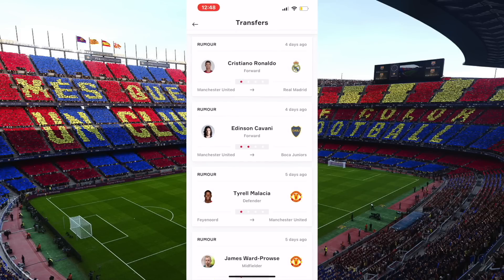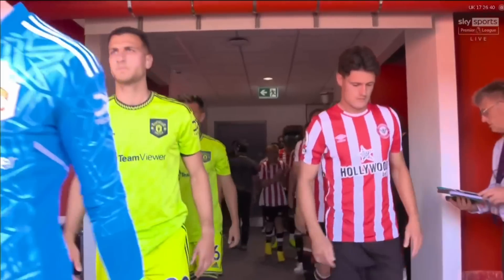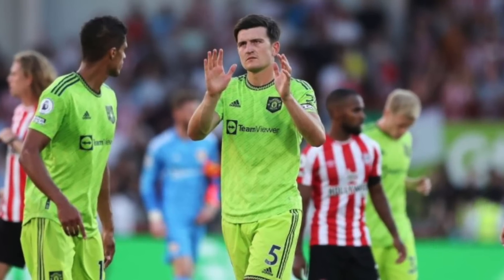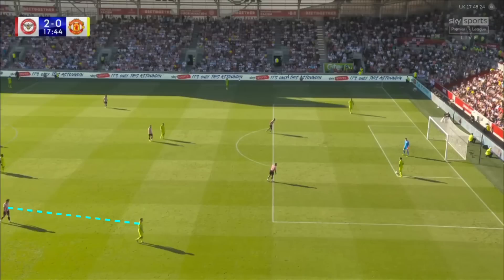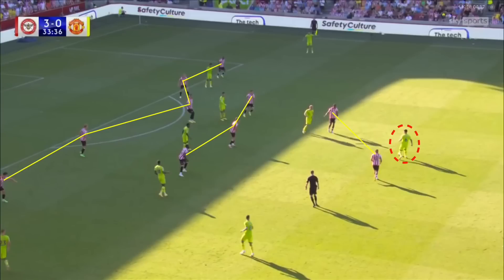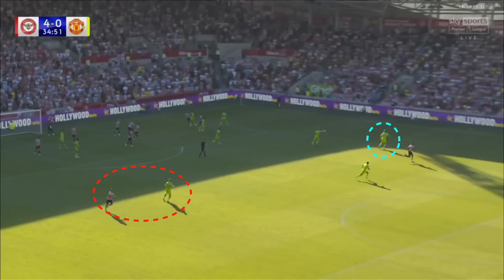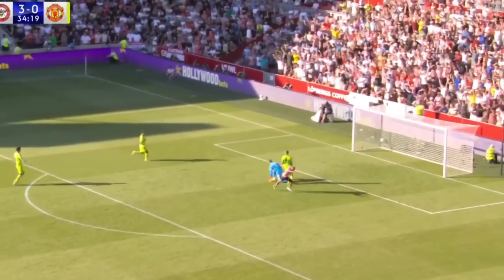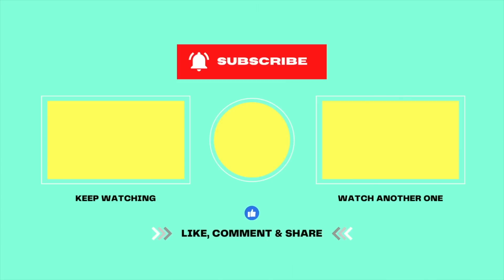Analysing Man Utd's 4-0 MASTERCLASS vs Brentford...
Analysing Brentford 4-0 Man Utd